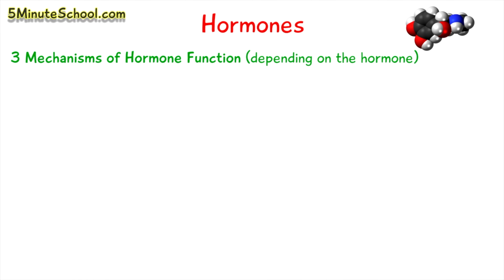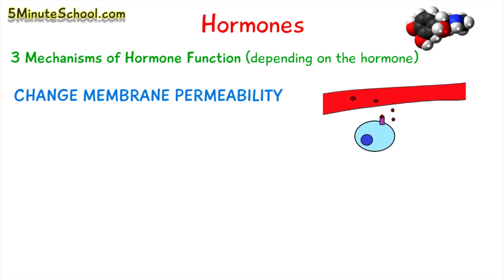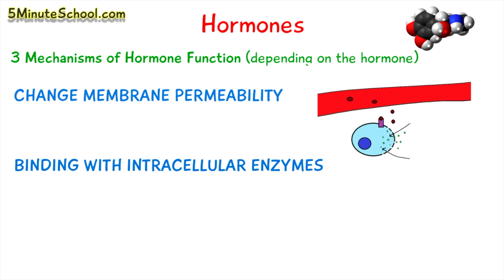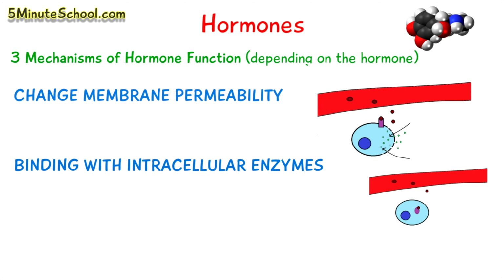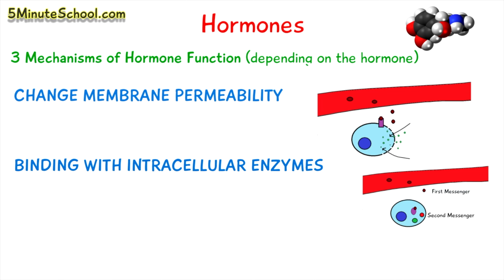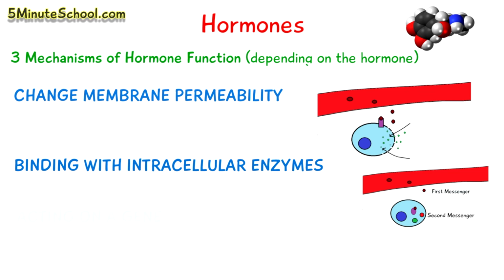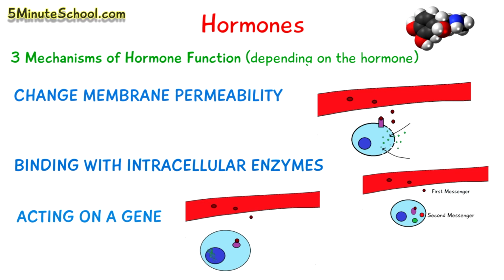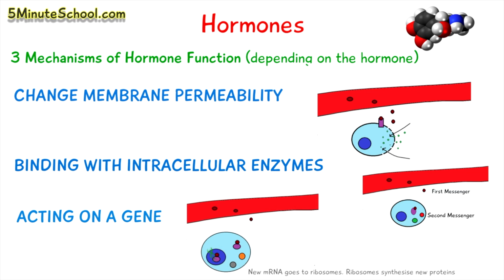HOW DO HORMONES WORK?